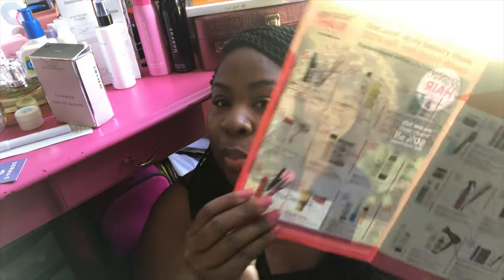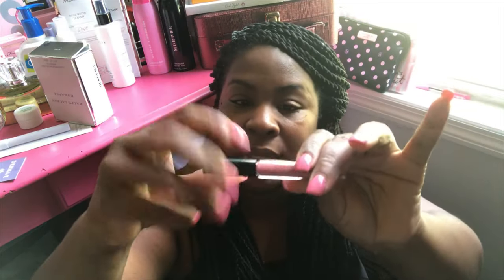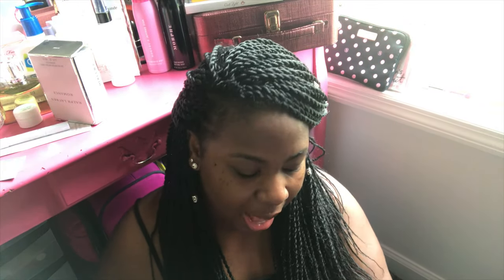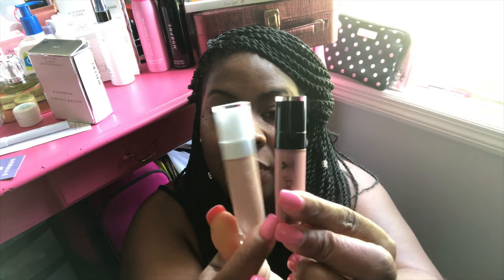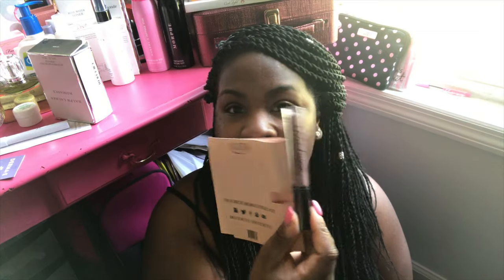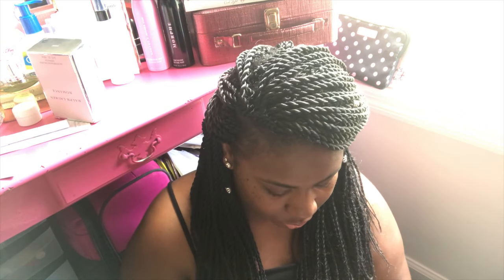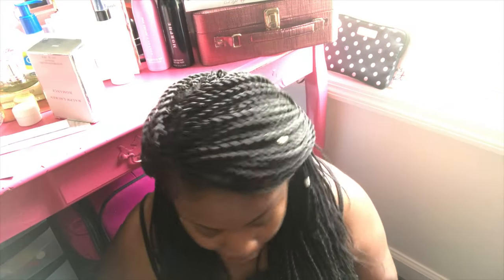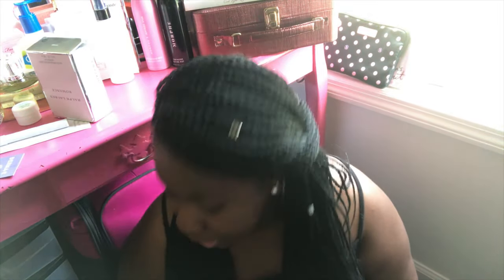🧚🏿‍♀️ Vlogtober Day 22-27 | Vanity Chat: Fall Nudes & Red Lipcolor | The PinkPearls Glam Parlour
🧚🏿‍♀️ Fall calls for bold colors and I'm here for it jewels. If you're  stocking up on colorful palettes this fall season consider a nude lip color or red. I'm sharing my nudes and red colors that I wear all year but are very fitting for this fall season. They will compliment any eye look so your face isn't to bold and or busy. I've got nude pink to the brightest red that would compliment subtly eye looks. So, if you're interested then check out this video. As always let us know if you've tried any of these lip colors and those not mentioned that you recommend. Have a beautiful day jewels and links to highly available colors are linked below.

Highly recommended Nude lip products:

C. Wet N Wild rebel Rose Buy

Highly recommended Reds Lip products :

B. Elizabeth Mott Color is bae BUY

C. Ruby Kisses forever Matte red

D. Wet N Wild Video Vixen BUY

E. Wet N Wild Berry Recognize Buy

LIPLINERS MENTIONED:

D. Wet n wild Brown liner BUY

Upcoming vlog series :

Parlour Glam Holidays   start date: December 1, 2019 (13 days)

Attention:

Attention: Angela Toure

For/Re: The Pink Pearls Glam Parlour